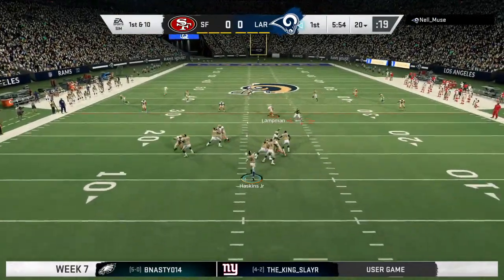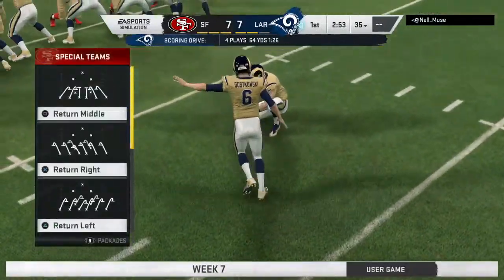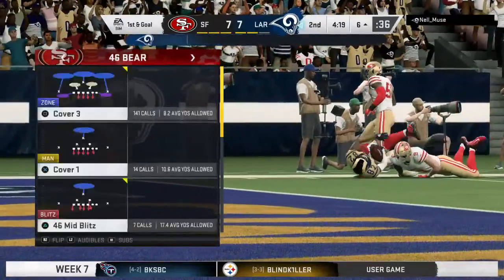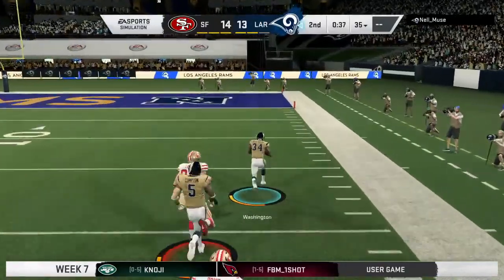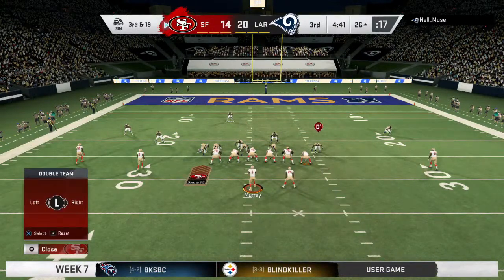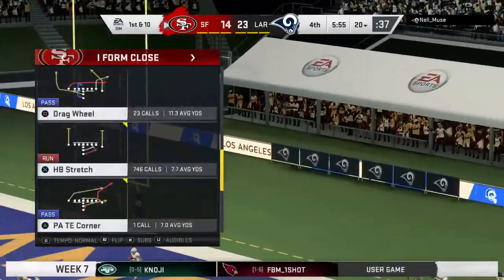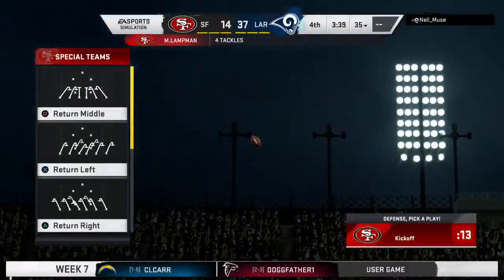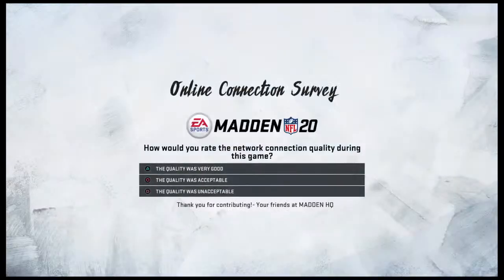Lil_Sneaky314's Live PS4 Broadcast